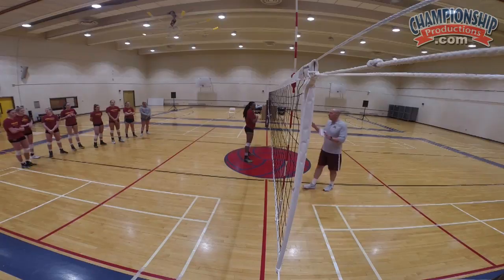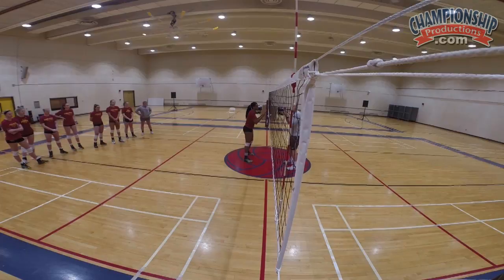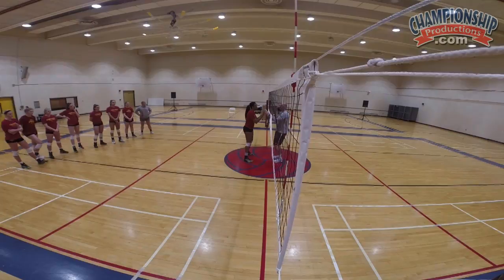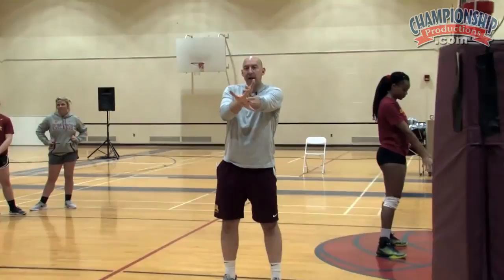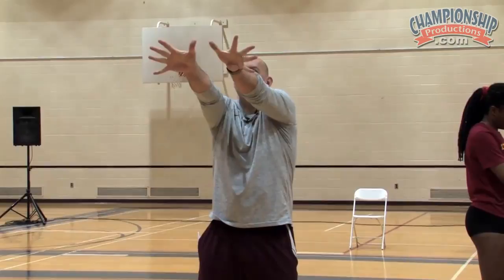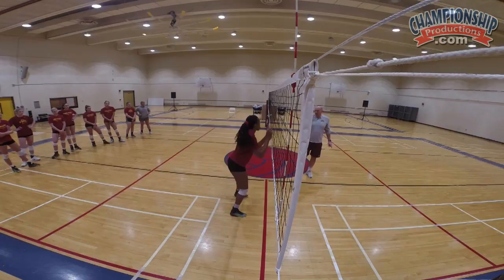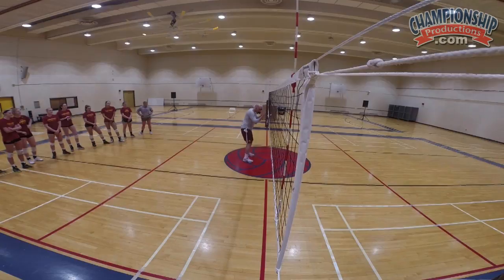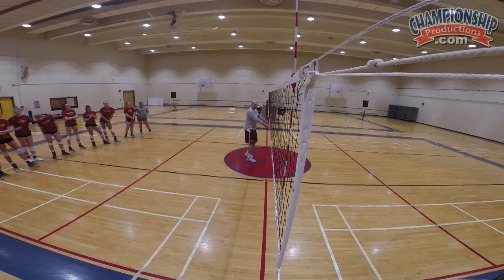Blocking Movement for Volleyball with Hugh McCutcheon!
with Hugh McCutcheon,
University of Minnesota Head Coach;
2015 AVCA National Coach of the Year;
2015 Big Ten Coach of the Year;
2013 AVCA North Region Coach of the Year;
2008 USOC National Coach of the Year;
2x NCAA Final Four (2015, 2016), 2012 NCA A Elite Eight and 2x NCAA Sweet Sixteen (2013, 2017);
former Men's and Women's U. S. National Team Head Coach (2012 Women's Olympic team silver medal; 2008 Men's Team gold medal)